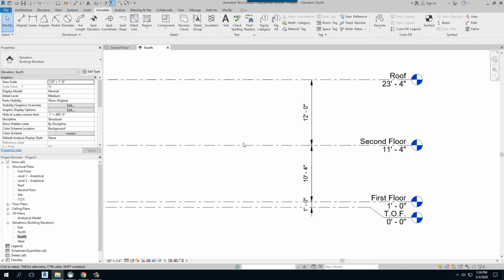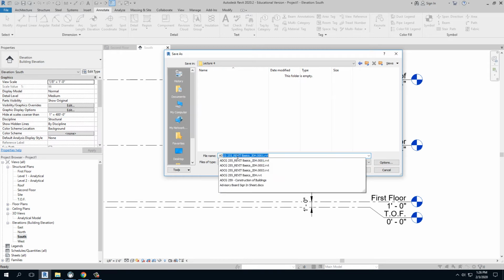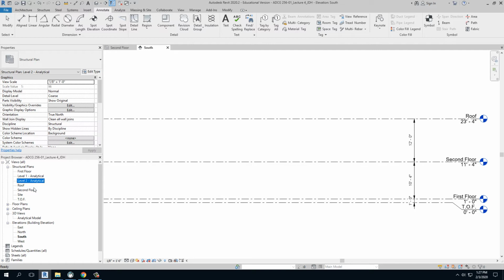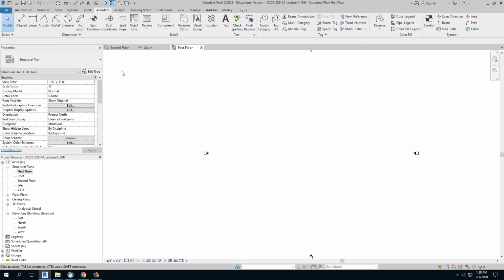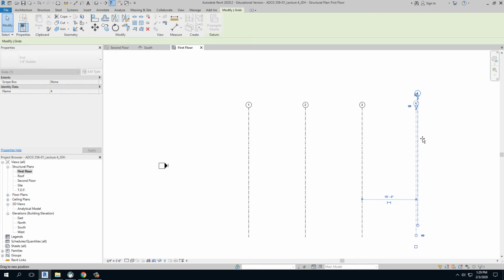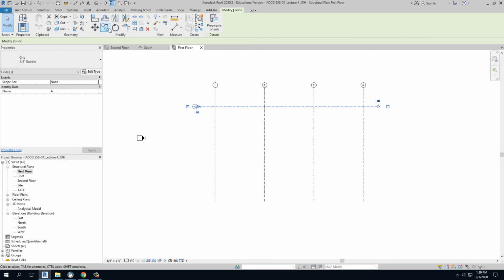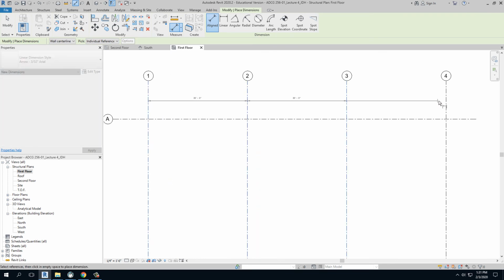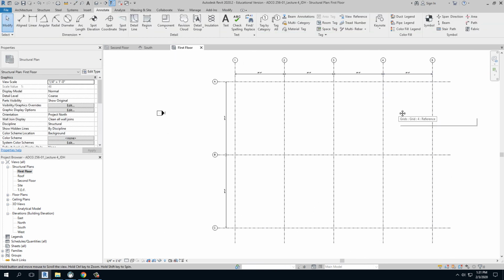ADCG 256 Lecture 4 Video 2